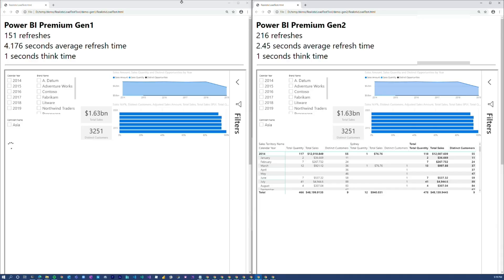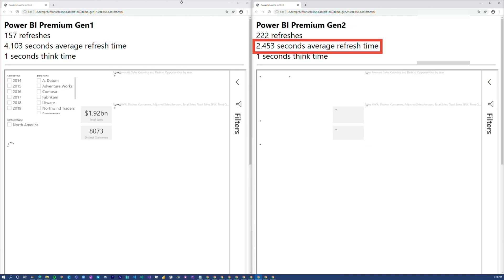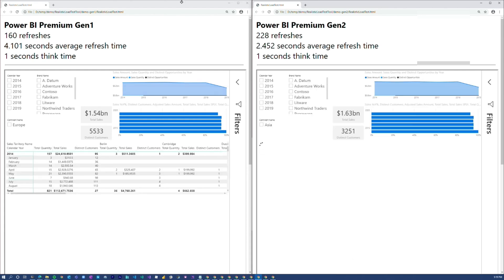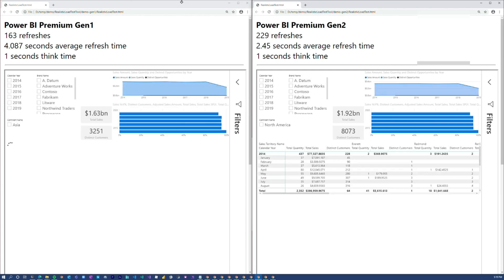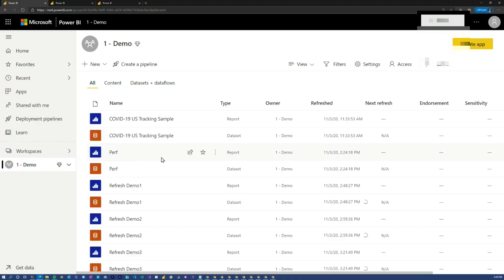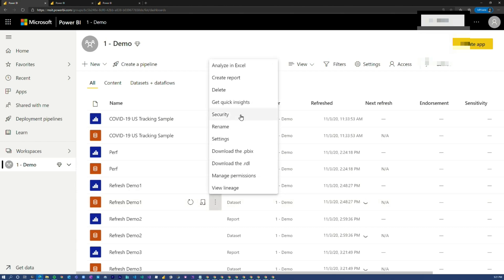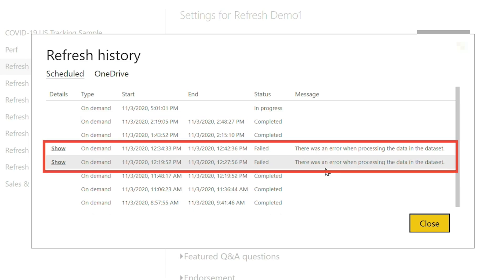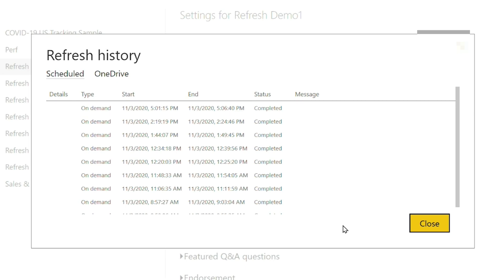Run faster and see performance benefits with Power BI Premium Gen 2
Check out the Power BI Premium Gen 2 enhancements and optimize results using PowerBI premium.